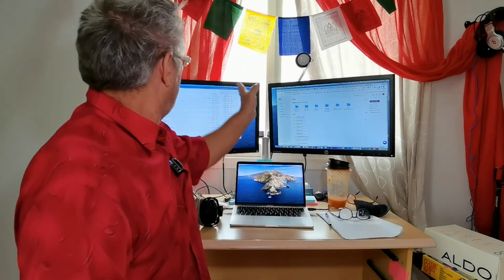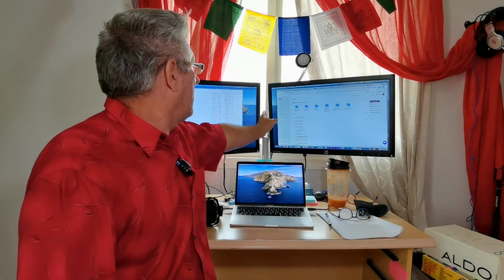James Tip---Use Cloud Storage.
Welcome to A James Tip.

These are things that work for me it is that simple.

Get yourself set up with cloud storage for your pictures, papers or even videos.

My goto is Dropbox and I supplement that with Google Drive

After many losses due to thinking my hard drive or the external drive will be ok I have embraced the cloud and it has saved me.